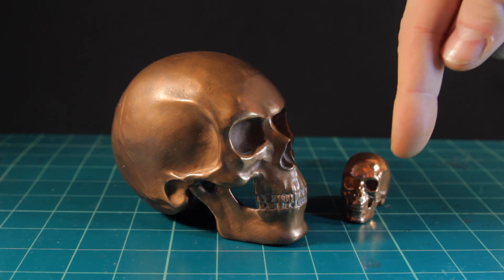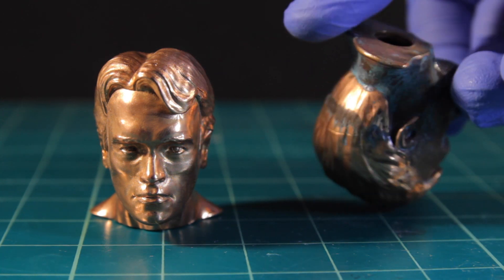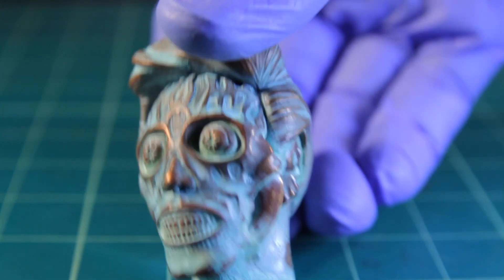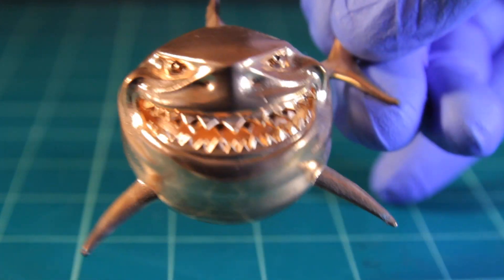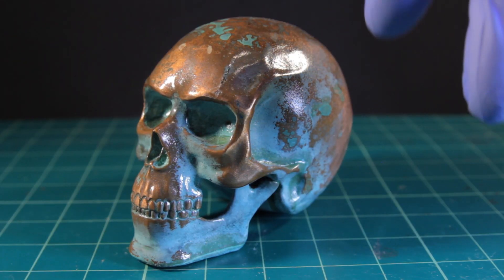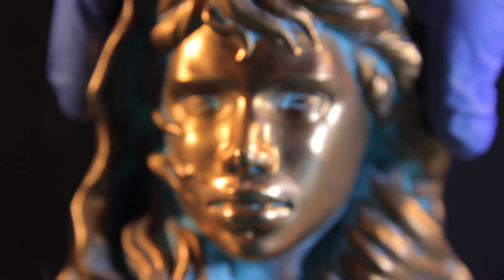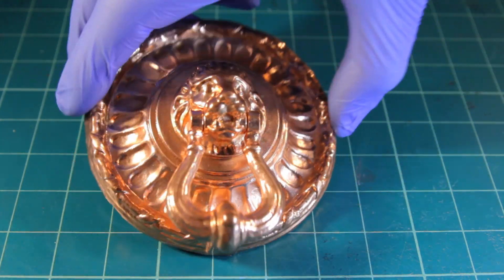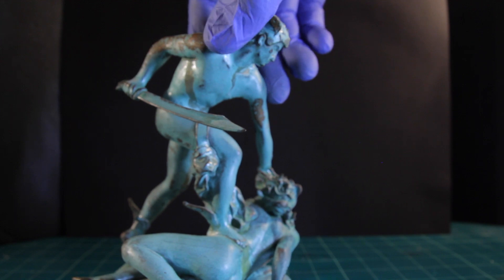Electroplated FDM vs RESIN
Just a quick video to compare FDM plated prints vs resin ones. The main difference is fine detail and the fact PLA floats so is harder to plate. but ill go into non plated comparisons later. this is about the surface quality which in my opinion can be equally good.